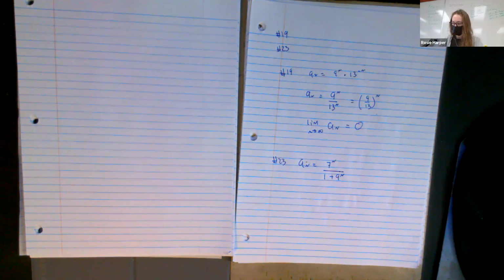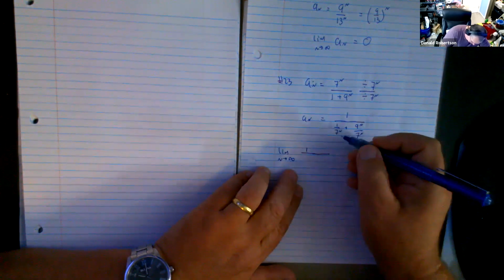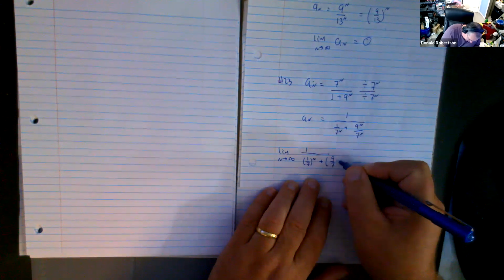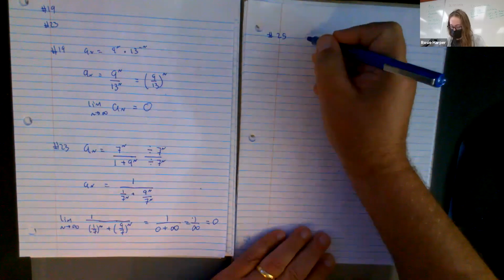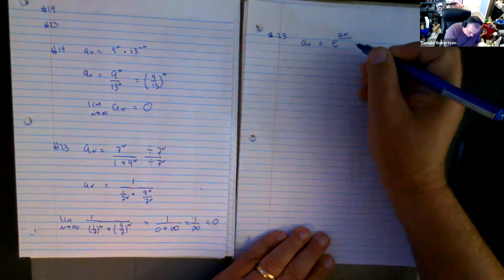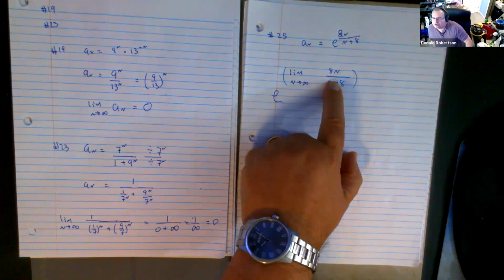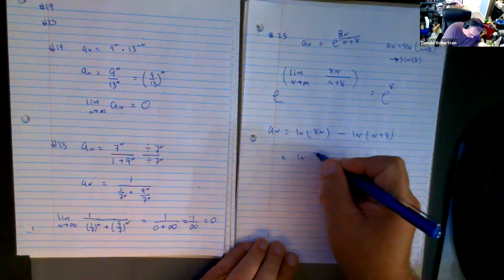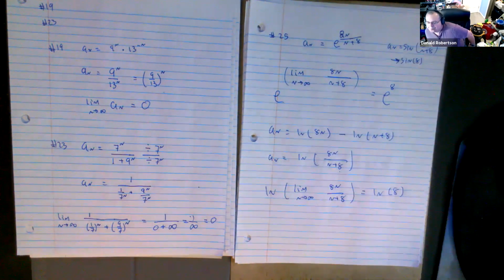Math 163 Homework Help Chapter 11 1 Questions 19,23 and 25